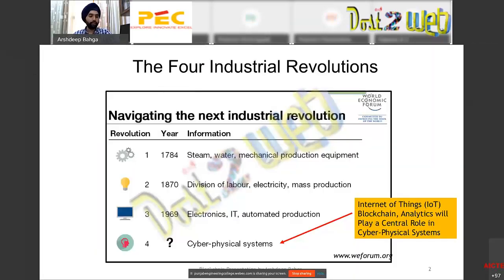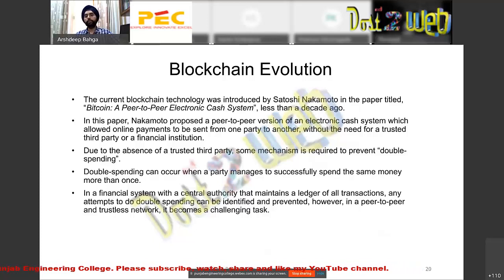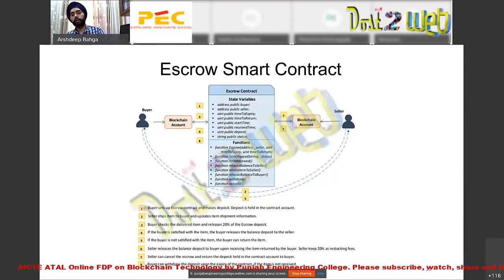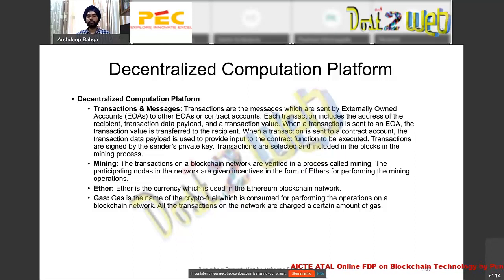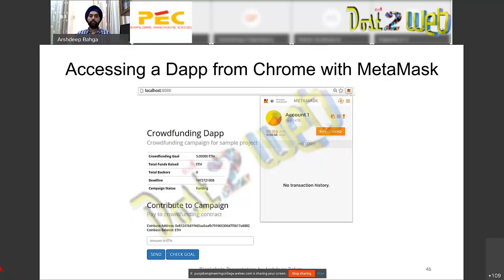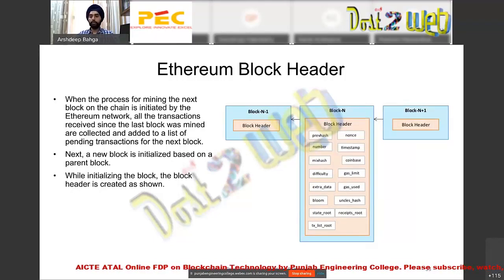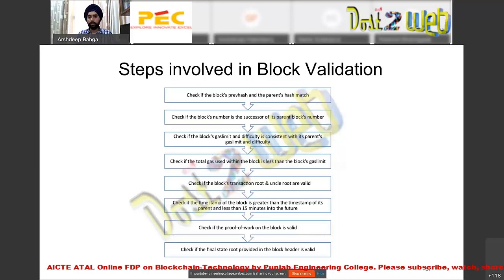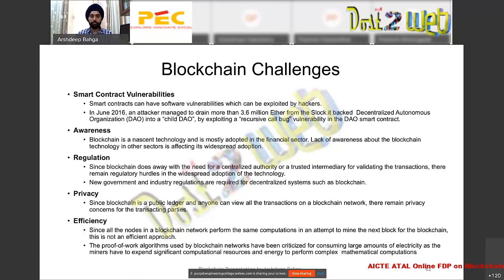AICTE ATAL Online FDP on Blockchain Technology Part 2 | Smart Contracts and Decentralized Web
Day 2: Blockchain, Smart Contracts and Decentralized web-AICTE Online FDP on BLOCKCHAIN TECHNOLOGY under ATAL scheme was organized by CSE Department, Punjab Engineering College, Chandigarh w.e.f May 11th to 15th , 2020.